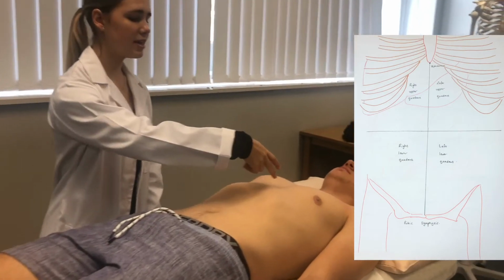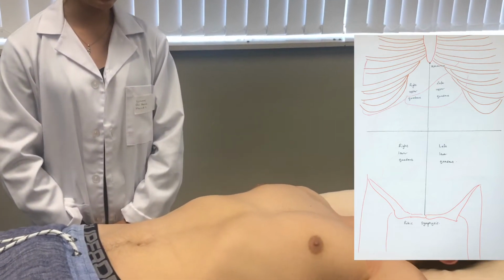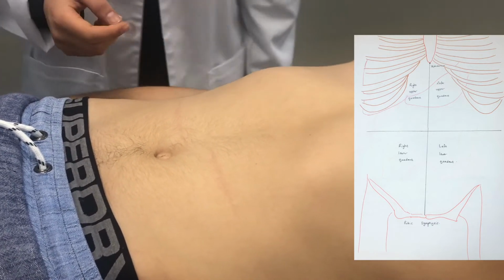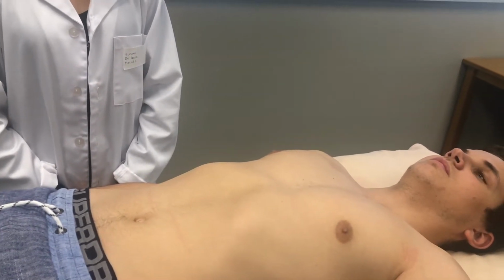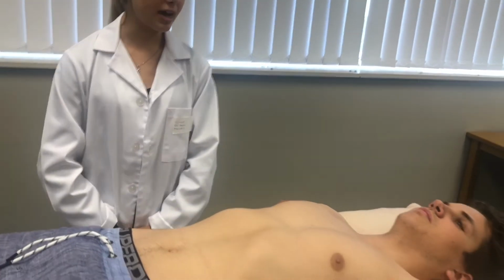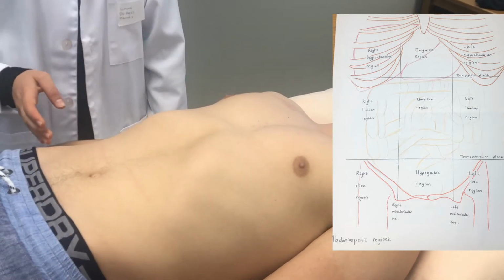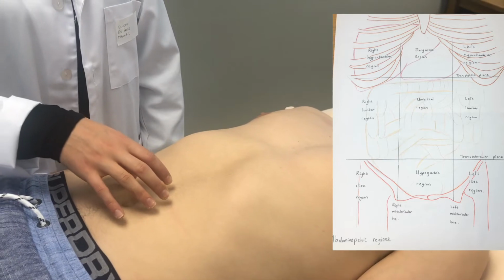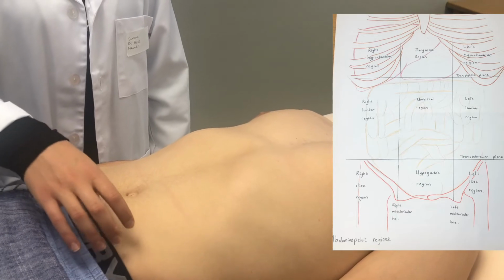Group K - Gastrointestinal System - 2019 - Introduction to Clinical Medicine 141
This is an examination of the Gastrointestinal System and General Examination, done by Group K as part of the Introduction to Clinical Medicine 141 module in 2019

Students apart of the group:
22621369 - Rayghaan Rawoot
22576622 - Simoné Du Preez
22630902 - Amirah Gabru
22820760 - Zayyaan Khan
22958681 - Refilwe Madumo
22536469 - Suné Minnaar
22953132 - Benjamin Smuts
22739599 - Joshua Venter
22567461 - Hlawulekani Hlongwane
18458300 - Bonisile Ndebele
22734481 - Shakeel Amlay
22649530 - Emerei Butoi